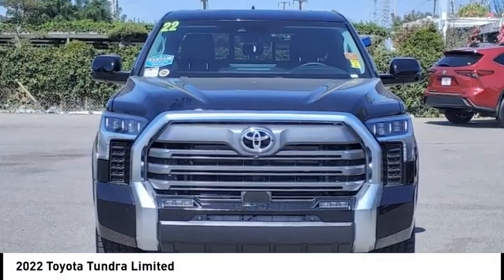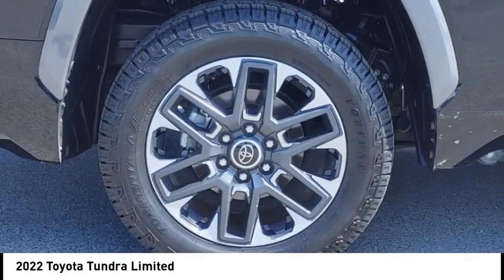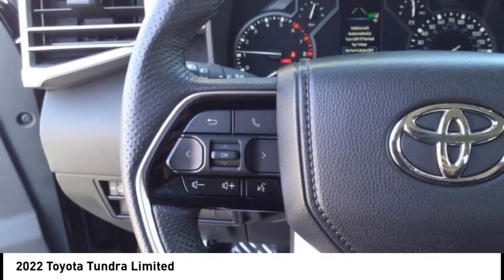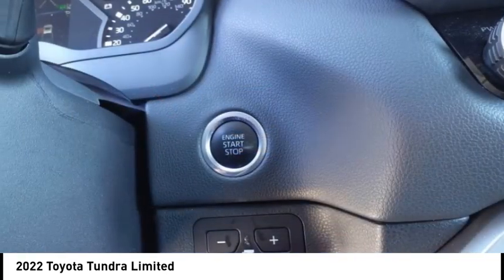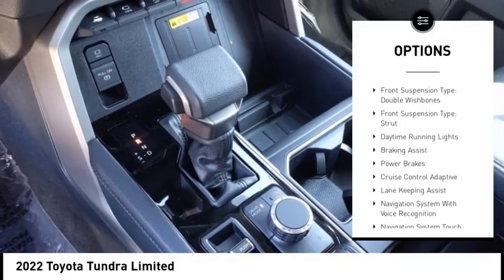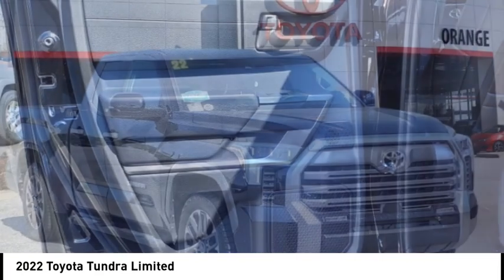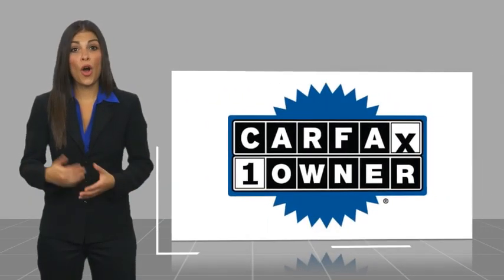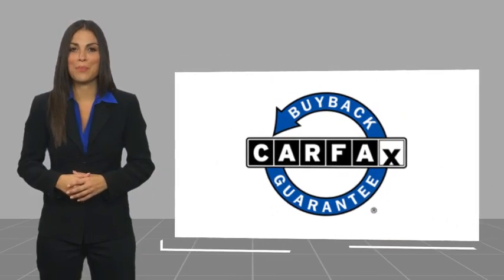2022 Toyota Tundra Orange CA U42487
2022 Toyota Tundra Limited

1400 North Tustin Ave.